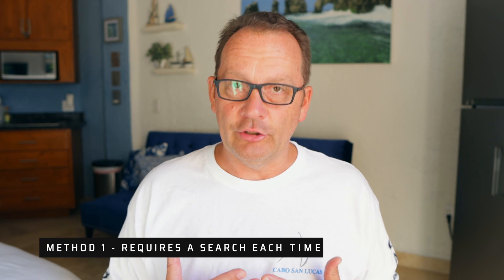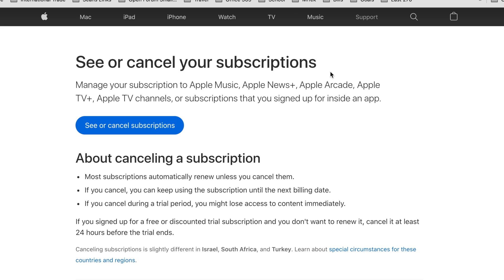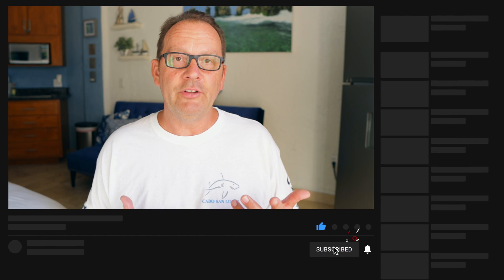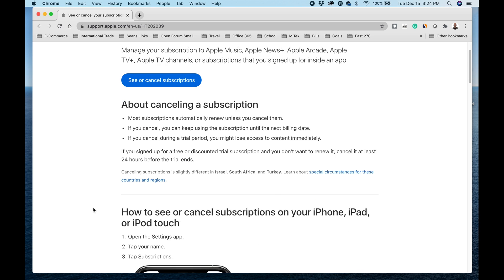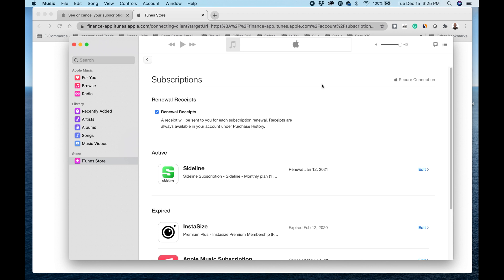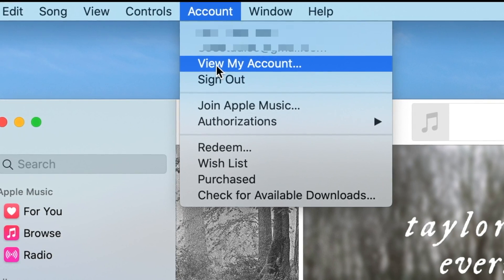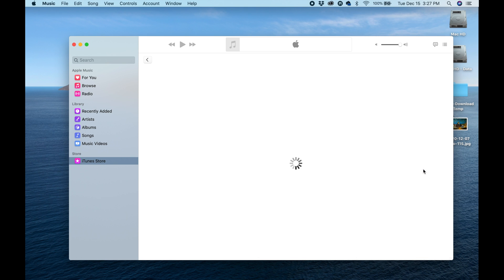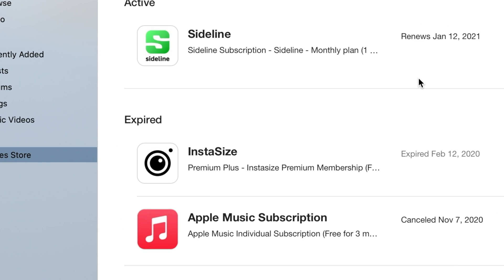How To Cancel UNWANTED Apps & Service Subscriptions Using Your Computer. STOP PAYING Every Month.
Are you paying for apps or services you don't want? Do you know how to check and see? In this video, I show you how to quickly find and cancel unwanted subscriptions that you may or may not know you signed up for, all from your computer. I also explain a few things to look out for when you do cancel an app subscription and why your app or service may show active after you've canceled it.

✅ ITEMS IN THIS VIDEO:
✅ GEAR TO MAKE VIDEOS (LIKE YOUTUBE)